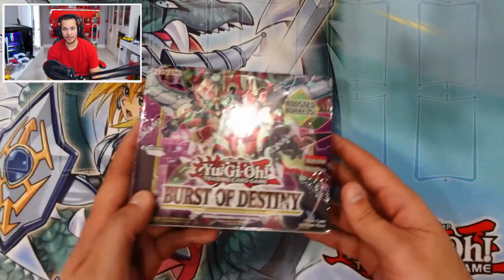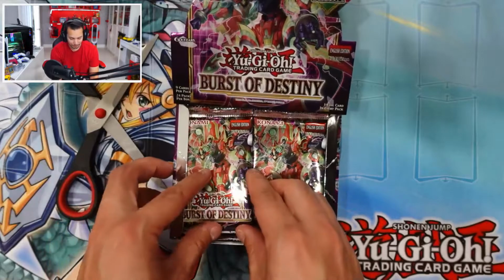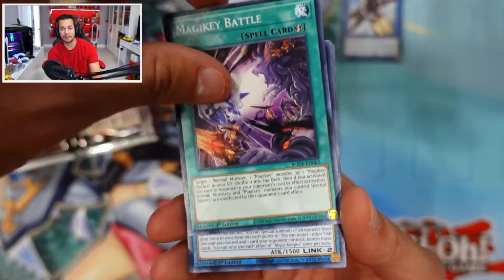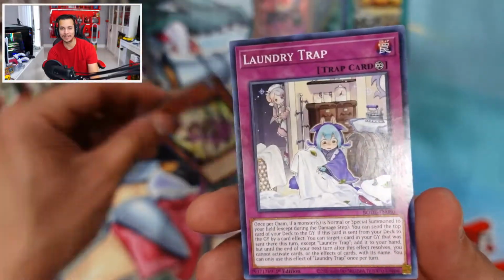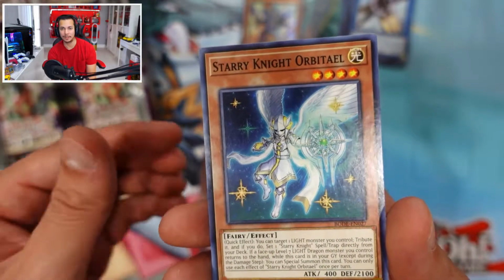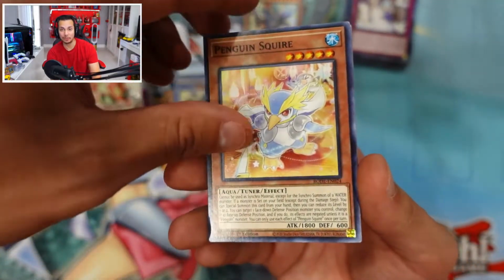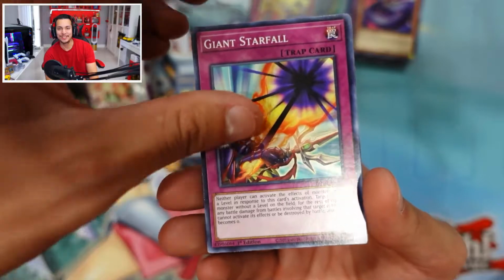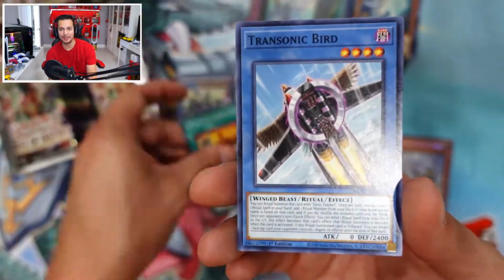Chase for Incredible Ecclesia (Starlight Rare) - NEW Burst of Destiny Pack Opening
The NEW Yu-Gi-Oh set of Burst of Destiny from it's November release sets: Burst of Destiny featuring amazing Starlight Rare potential pulls: Incredible Ecclesia, the Virtuous, Elemental HERO Staratis and Evil Twin's Trouble Sunny and more. Here in Noneother Entertainment, let's try our luck with Burst of Destiny! LETS FIND OUT!

2 Packs Dragon Shield Clear Japanese Inner Sleeves 100 ct Card Value Bundle!
Connect with Noneother!
Edited by: Talos
Hosted by: Talos and Mr. Bear
Thumbnail by: Talos